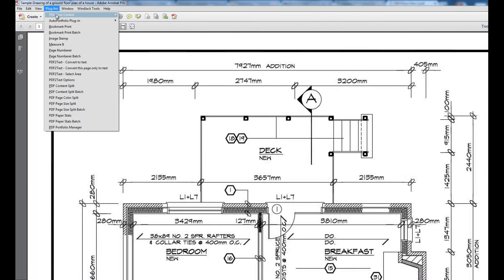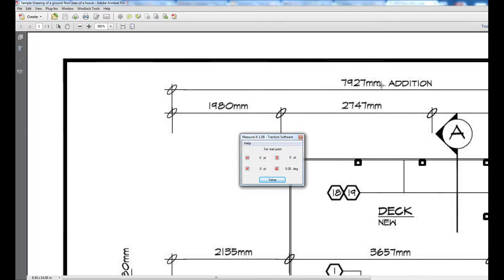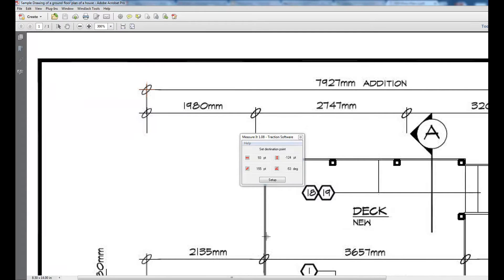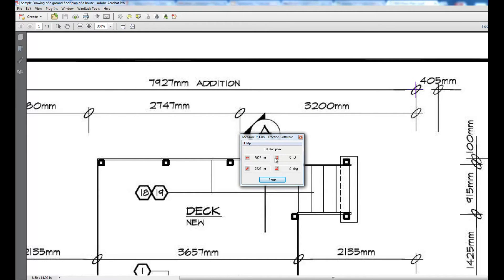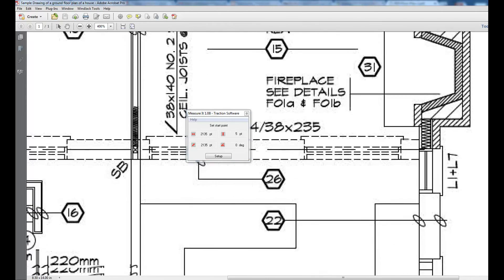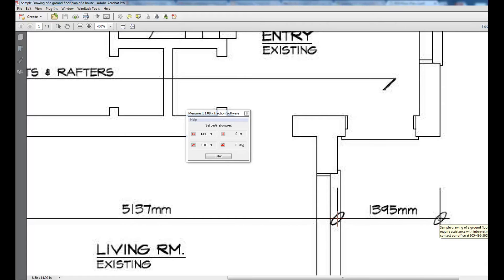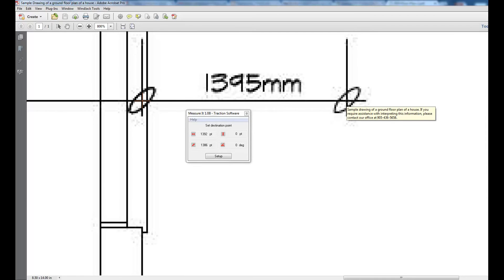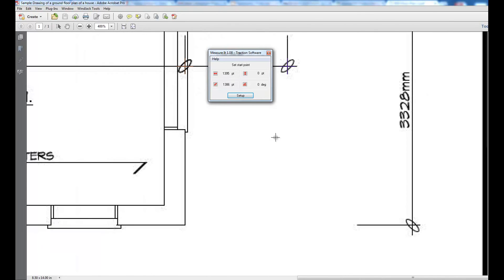pdf measure it how to calibrate scale measuring pdf's plans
PDF Measure It is an Acrobat plug-in tool, it enables accurate measurement of the distance and angle between two points on a page. To measure a distance, click anywhere on a PDF page to set a reference point, then click again in the same page to set a measure point, Measurements include horizontal, vertical, distance and angle degrees, changeable size & colored crosshairs are placed over the page at both points, crosshairs can also be finely adjusted by pressing the arrow keys.
Measurements are shown in either points, picas, inches, feet, yards, centimeters, millimeters & meters, scaling option is now available for e.g. measuring maps and other scale based documents.